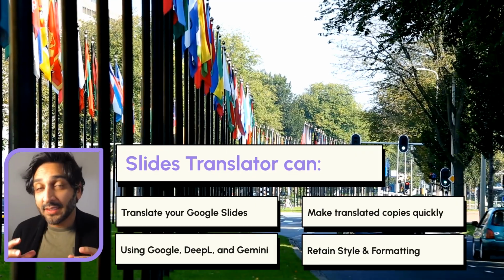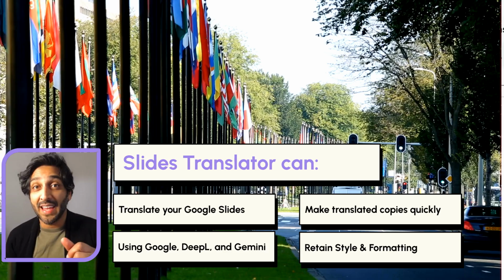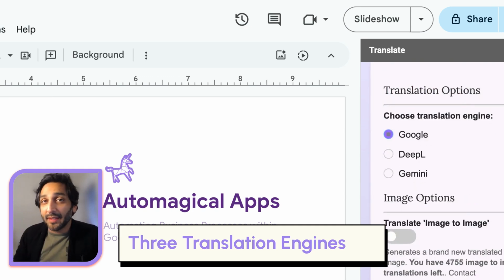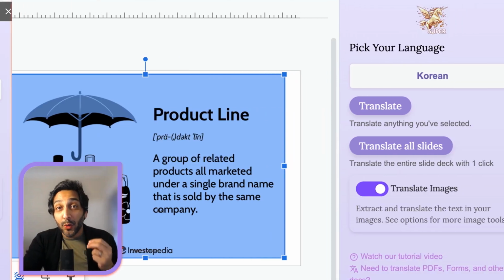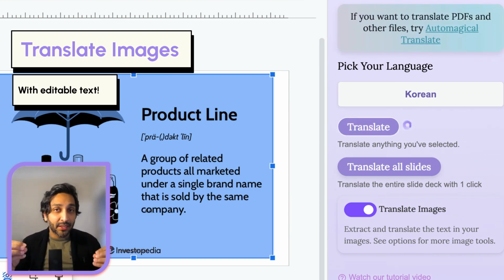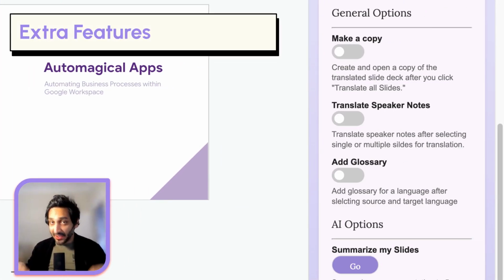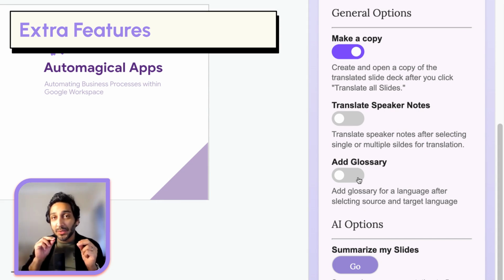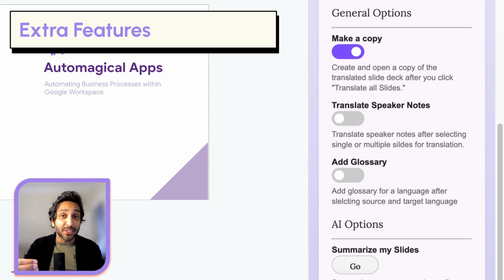Google Slides Translator Overview, by Automagical Apps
The original, fully-featured Google Slides Translator tool trusted by over 40 million installs and by schools and businesses all over the world!  Translate with one click to over 100 languages 🦄

Translate using multiple translations engines, translate images, and even translate background images!

Features:
- Translate your Slides with one click to 100+ languages
- Translate using Google, DeepL, and Gemini (LLM) Translate engines
- Translate individual text, a slide, or all of your slides with a click
- Translate Images to brand new images
- Extract images from text and translate that text
- Narrate your presentation in any language
- Voice type into the presentation in any language
- Translate or voice type into the sidebar without altering the presentation
- Summarize slides with one click
- Translate Speaker Notes
- Super easy to use
- Beautiful UI

Slides Translator lets you select text in your Slides, automagically detects the language, and translates it to the selected languages directly into the slide or into the Sidebar while retaining style and formatting. It also includes Voice Typing in 60+ language dialects and will Read aloud the text in most languages!  Use our 1-click translation feature to translate your entire slides presentation

We can also translate images in your slide deck!  Consider this tool an image translator: You can either extract the text from your images and translate those, OR generate brand new images based on your translation.  No other product in the market today offers this capability. One click translation with no technical skills necessary :)

Slides Translator gives you the option to replace the text in your slides with the translation or put the translation in the Sidebar where it does not alter your slides in any way. Great for when you are presenting to an audience that speaks multiple different languages. Whenever you think I want to translate my slide, just have Slides Translator do it! It easy will translate slide, translate slides, and translate presentation.

With Slides Translator you can:
- Translate Google Slides
- Translate Images and Speaker Notes
- Translate Google Docs
- Translate Images (jpg / png)
- Use multiple translation engines (DeepL and Google Translate)
- Translate images / extract text from images
- Batch Translate using our 1-click feature

We store no PII and are privacy and security first!